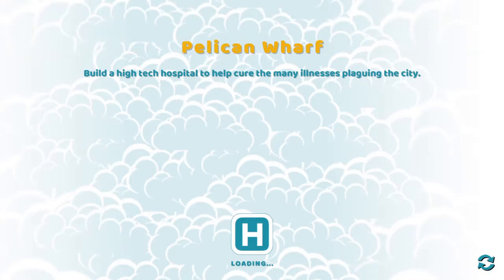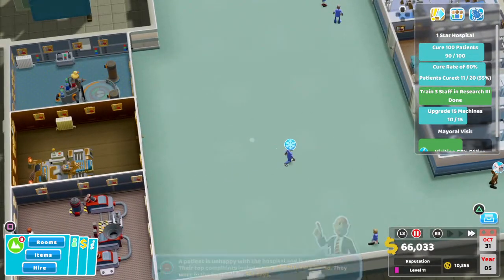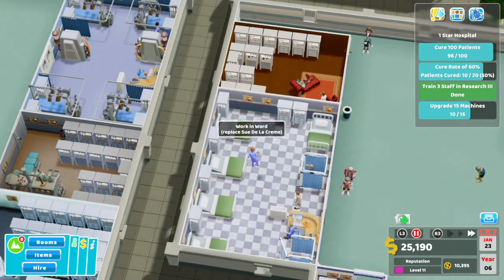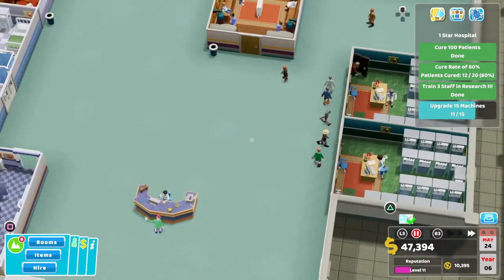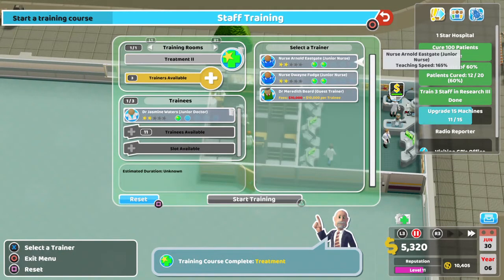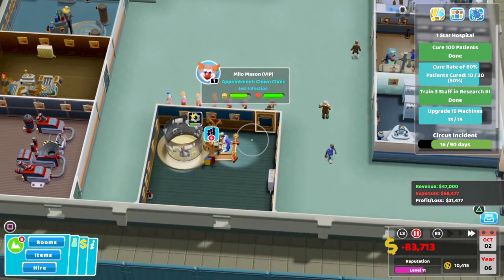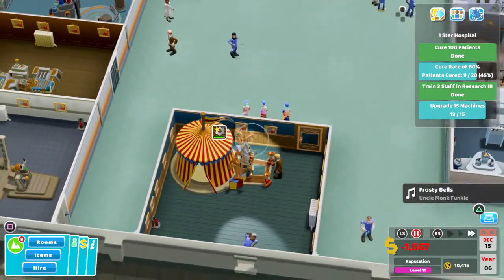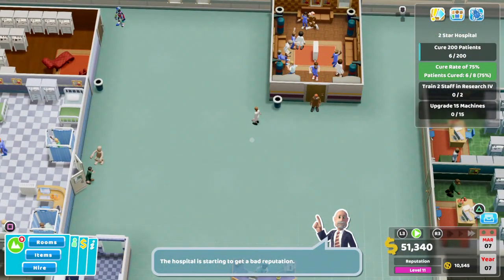Pelican Wharf - Two Point Hospital Walkthrough - All Hospitals - All 3 Stars - Star 1 Cont. AGAIN!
In this video, we look at the Pelican Wharf. In Pelican Wharf, it's all about high tech, so get your Mechanics at the ready!